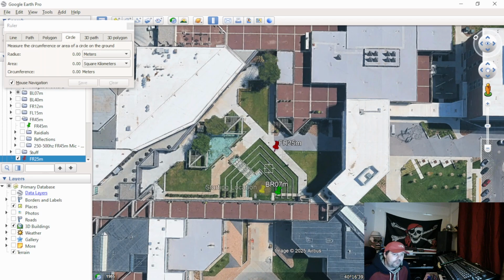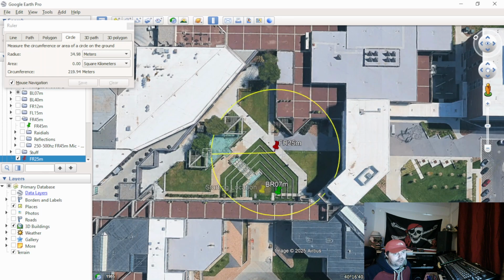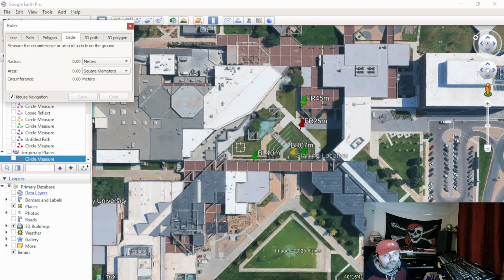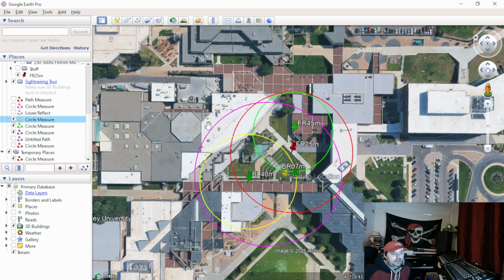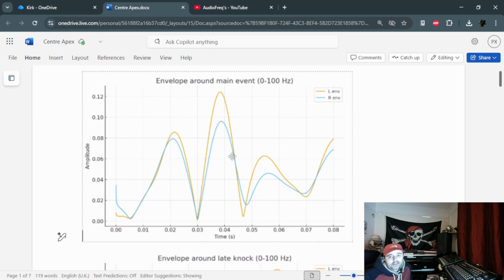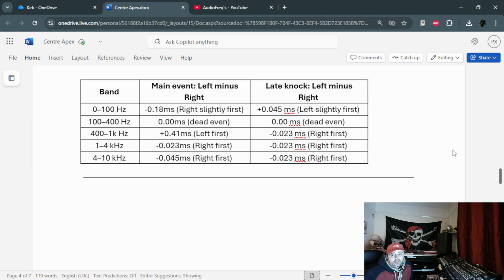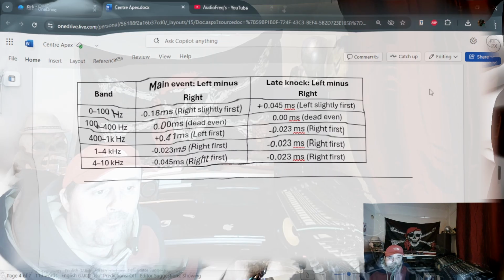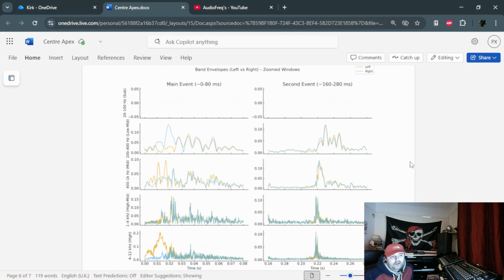Stereo analysis | Frequency Mapping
In this final deep dive on the “crack-to-thump” debate, I test whether the so-called thump is actually a reflection rather than a distant muzzle report. Using two independent stereo recordings, I analyse timing, frequency balance, and stereo-field direction to show that the later low-frequency pulse arrives from a different angle — consistent with sound reflecting off courtyard walls about 60 m away. This video ties together my previous measurements and closes the loop: the data points to reflection, not distance.